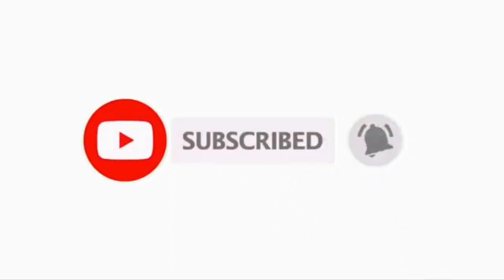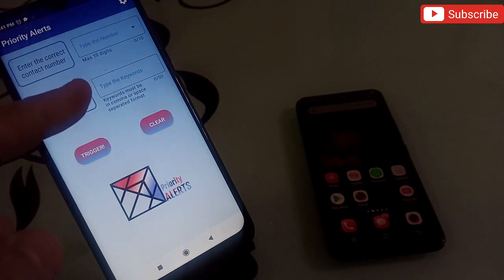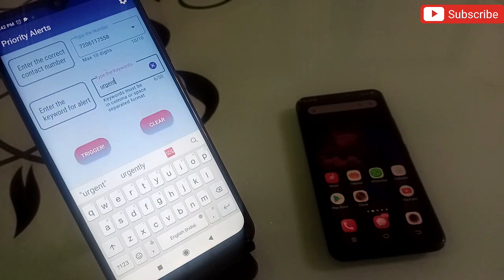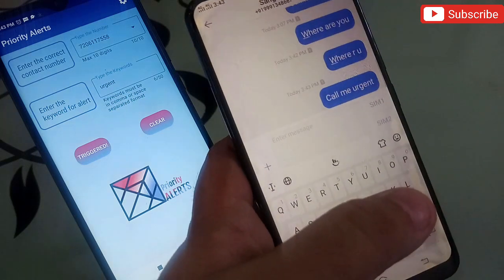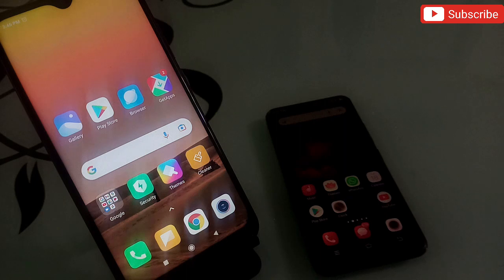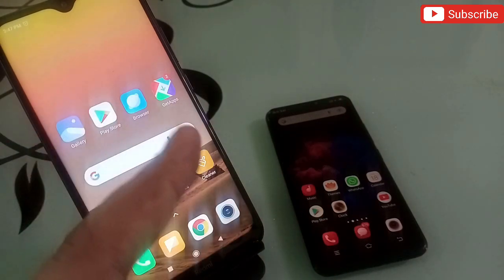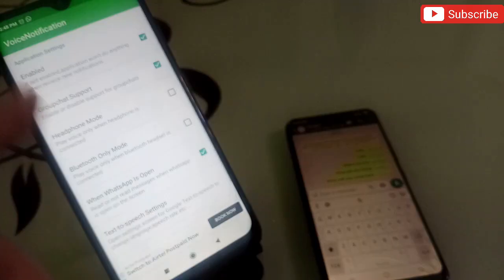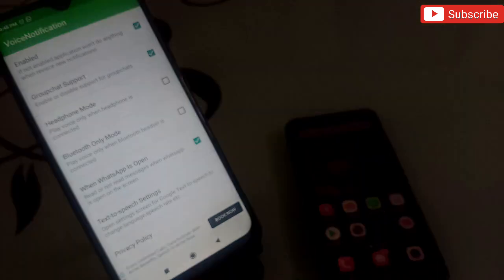Two Secret Android Applications No One Wants to Uninstall from his Phone , Super Videos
First App
Priority Notifications in Fdroid